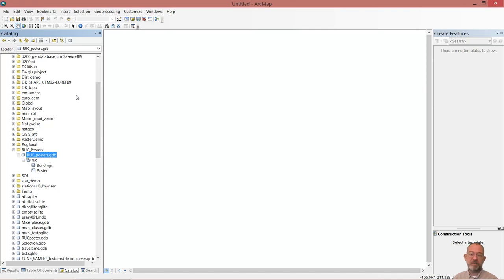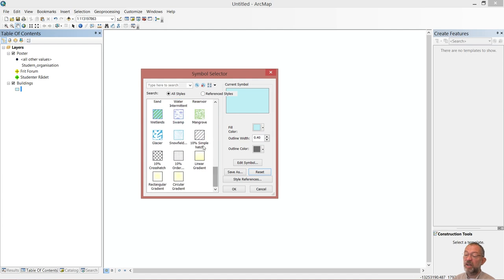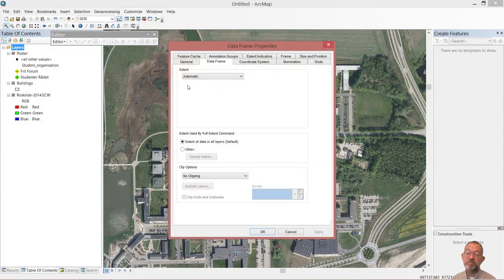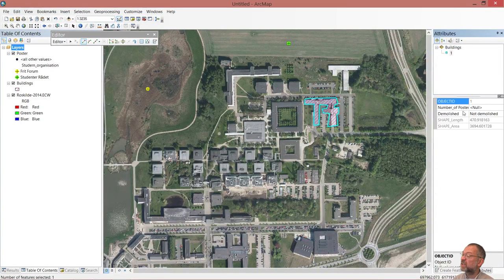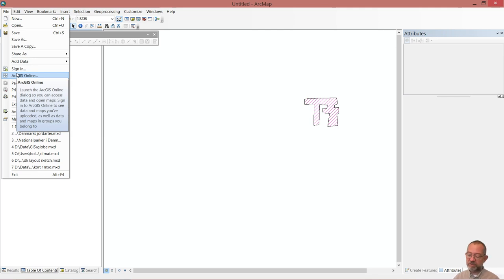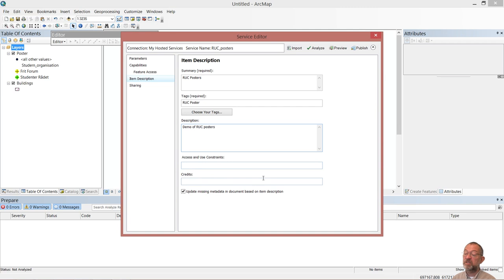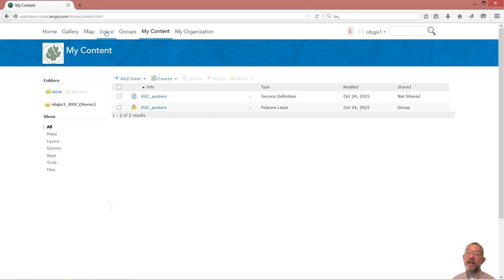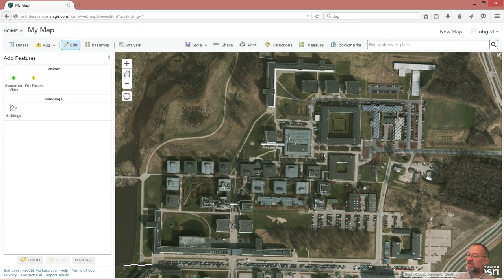putting Data on ArcGIS online (for use in Colector)